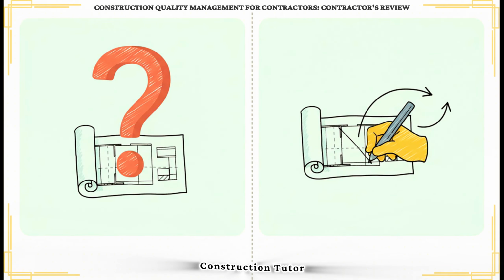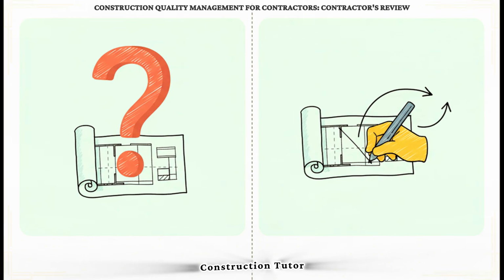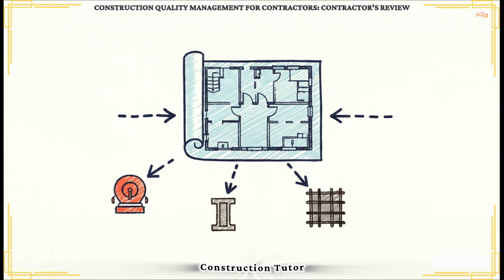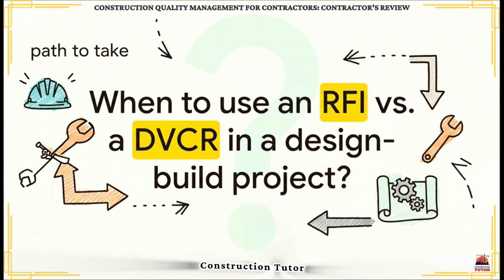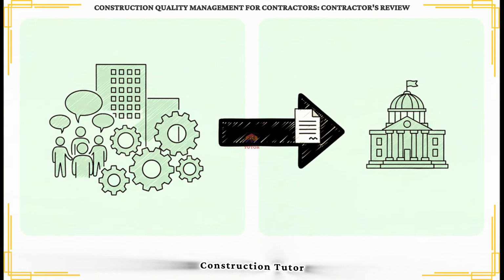4. CQMC: CONTRACTOR'S REVIEW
This video is an educational explainer from the "Construction Tutor" channel, covering Module 2: Contractor's Review. It emphasizes the legal obligation for contractors to review plans and specifications before construction begins, citing the Federal Acquisition Regulation (FAR) clause. The video distinguishes between an RFI (asking for clarification) and an RFV (asking for a deviation). It also outlines the specific checklists for identifying conflicts (e.g., HVAC vs. Structural) and the unique roles in Design-Build projects, such as the Design Quality Control Manager (DQCM). The video concludes by analyzing real-world RFI examples to demonstrate the difference between professional, proactive communication and ineffective "buck-passing."

Timings

[00:00] Introduction to Module 2: The Contractor's Review.

[00:40] The Legal Mandate: FAR Clause requiring plan review.

[01:10] The difference between an RFI (Clarification) and an RFV (Variance).

[01:40] Pre-construction Checklist: Verifying site conditions, maintenance access, and conflict identification.

[02:10] Design-Build Contracts: The role of the Design Quality Control Manager (DQCM) and the DQCP.

[03:15] The 5 Steps for an Effective RFI (Review, Coordinate, State Problem, Suggest Solution, Time Frame).

[03:40] Internal Communication in Design-Build: Using the DVCR before an RFI.

[04:00] Knowledge Check: Situations where contractors provide design (e.g., Fire Alarms).

[05:30] Case Study Analysis: A "Category A" professional RFI vs. a "Category C" lazy RFI.